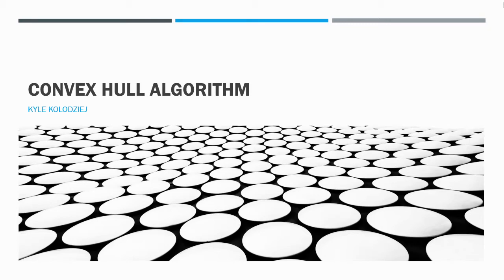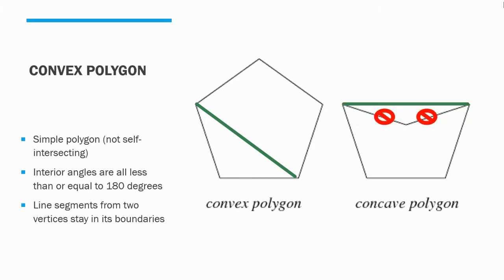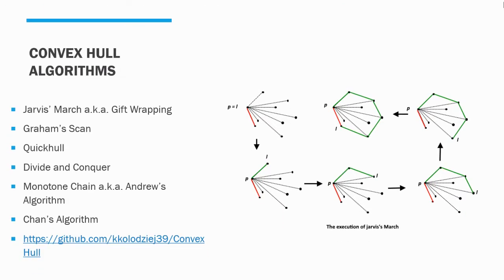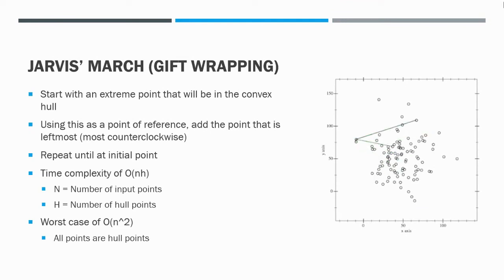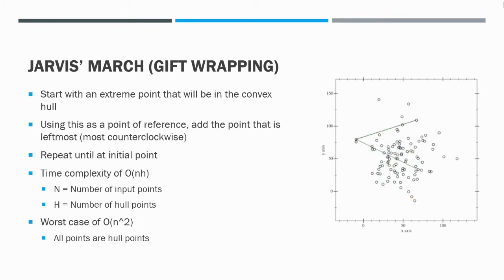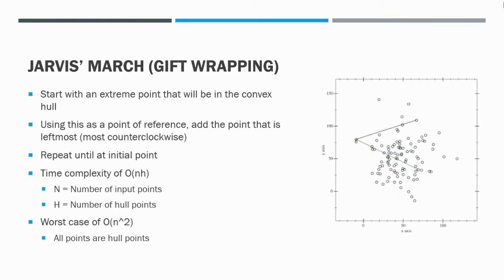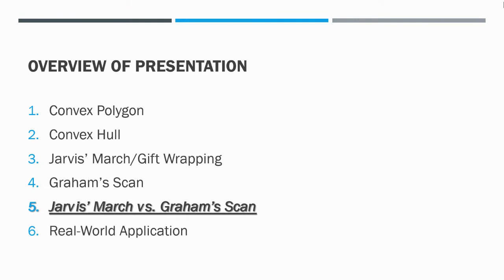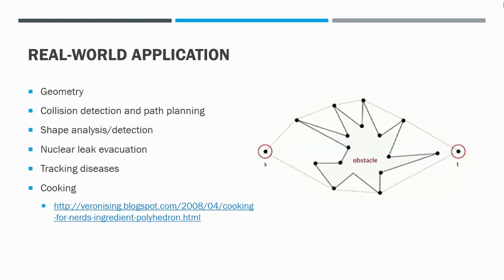Convex Hull Algorithms | Jarvis' March (Gift Wrapping) vs Graham's Scan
This video explores Convex Hull algorithms along with a link to a GitHub repository containing an implementation of Jarvis' March/Gift Wrapping and Graham's Scan along with a Time vs. Number of Elements analysis.